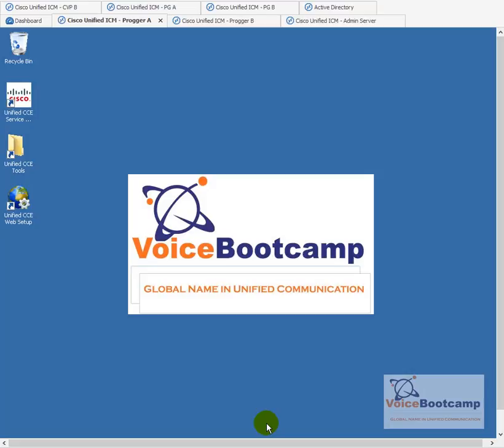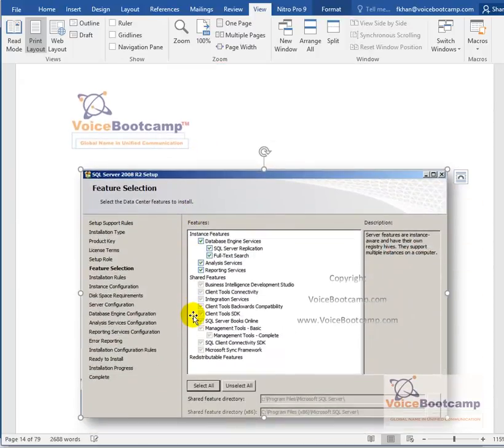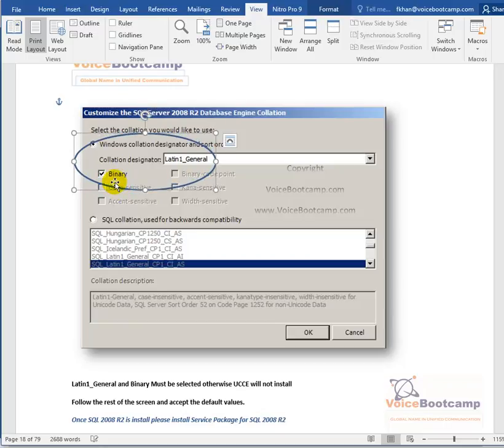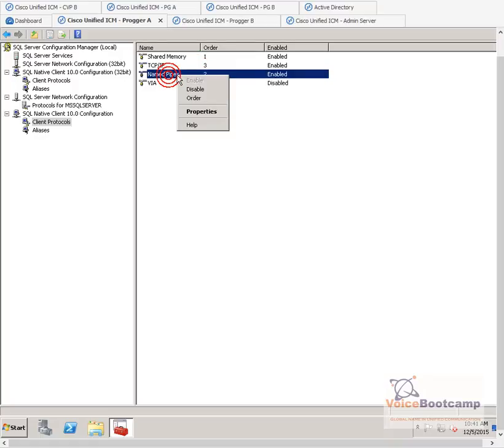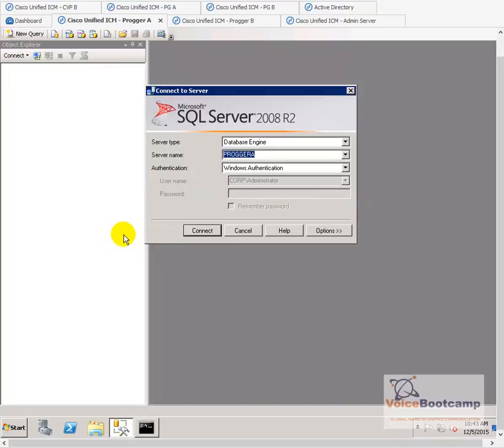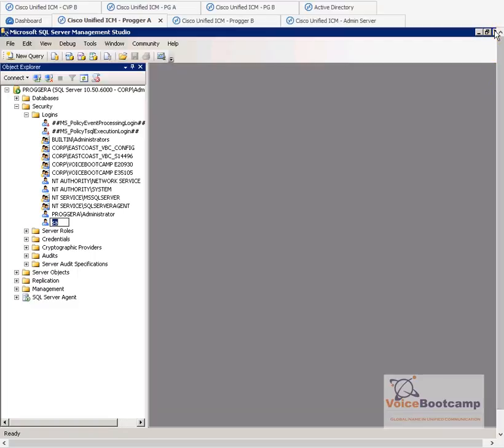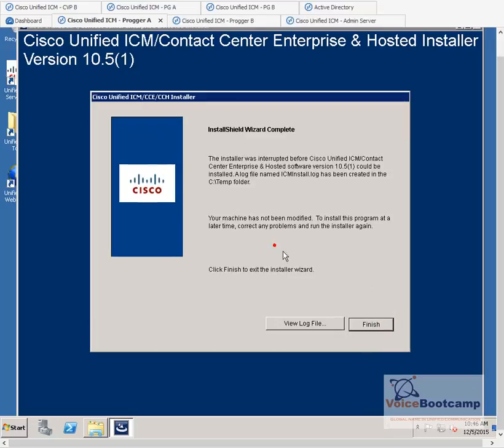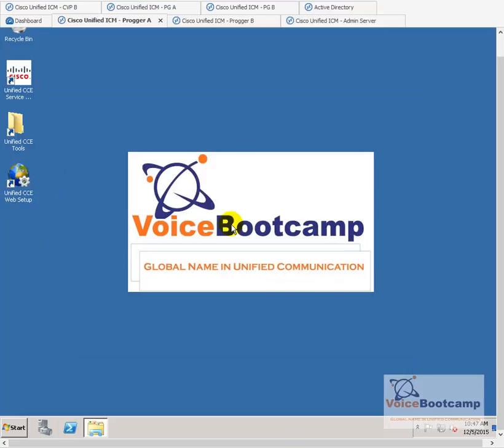VoiceBootcamp Cisco UCCE Advanced - Lab 2 Preparing Microsoft SQL Server For Cisco UCCE Deployment